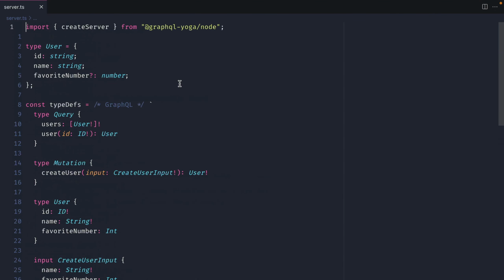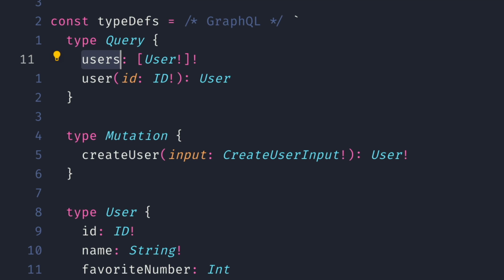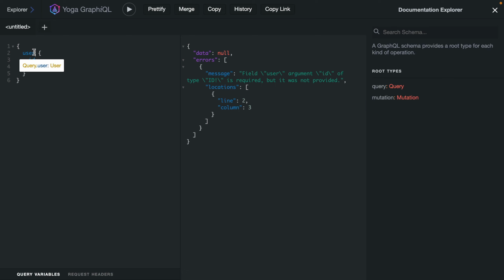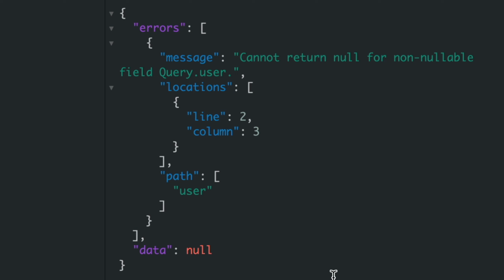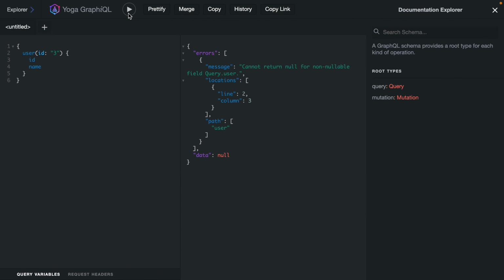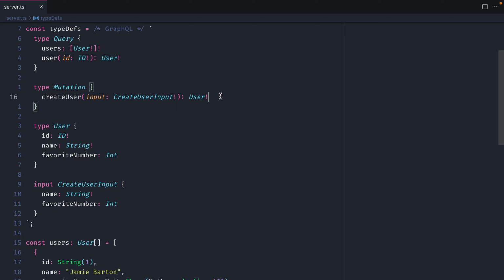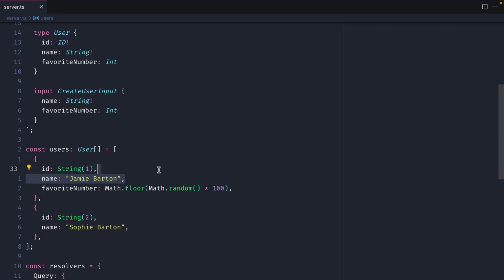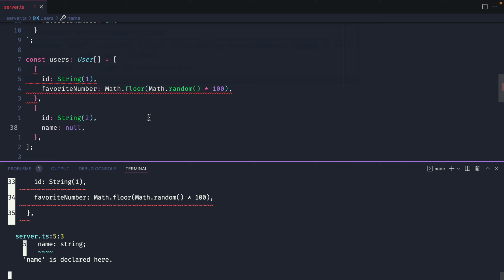GraphQL Nullability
Learn how to define nullable and non-nullable fields your GraphQL schema with the schema-first approach.